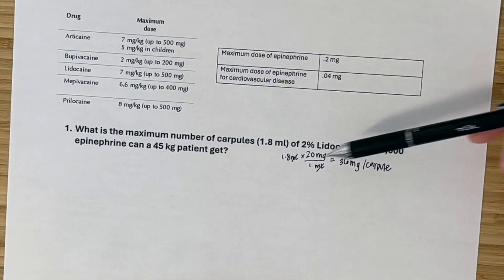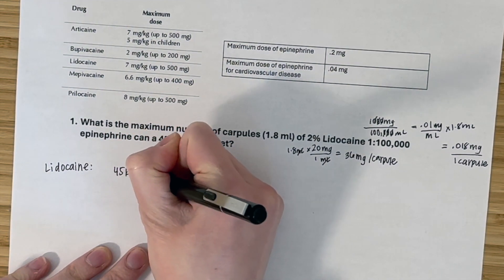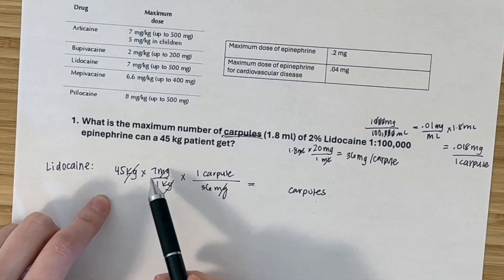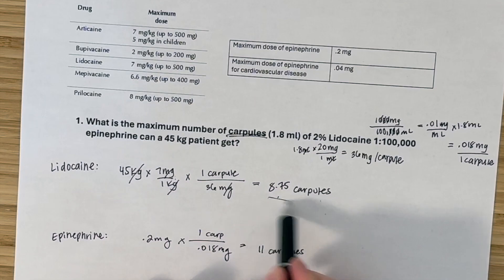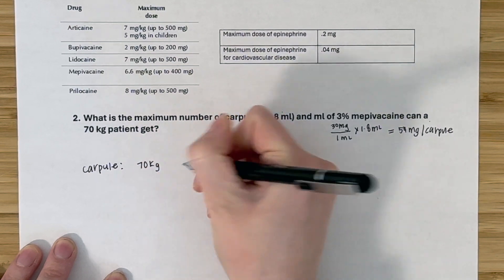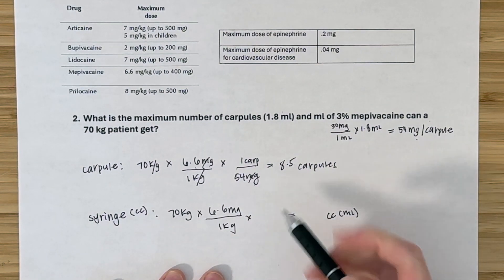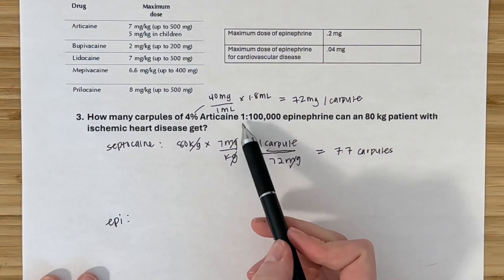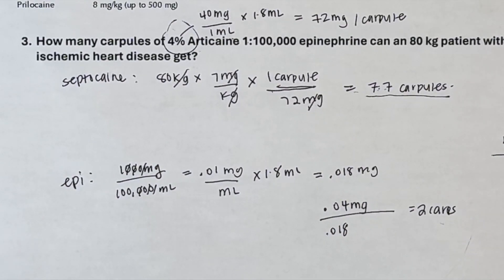Local Anesthetic Max Dose Sample Questions/ Calculations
Calculating the maximum dosage of local anesthetics is something every dental healthcare provider needs to know. It is also a common pimping topic for OMS externs and interns. The good news is that it's quite easy to do and you can do it! Calculate the maximum dosages with me using 3 sample questions here.